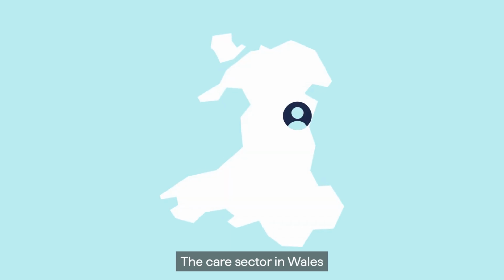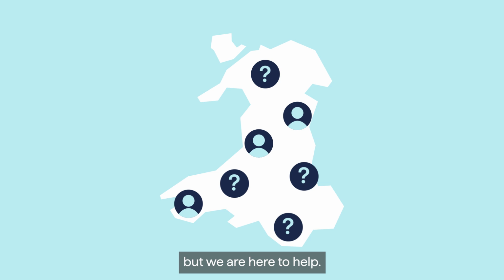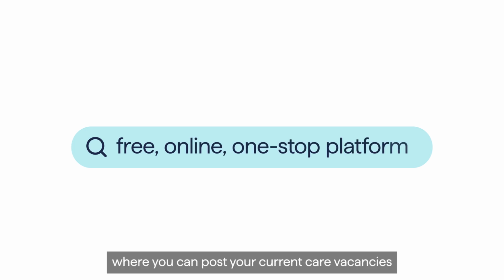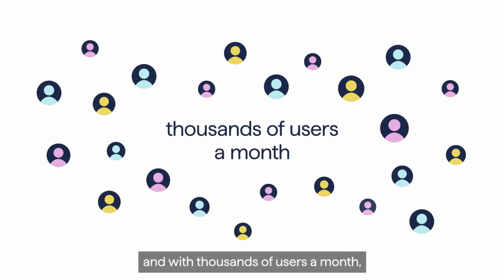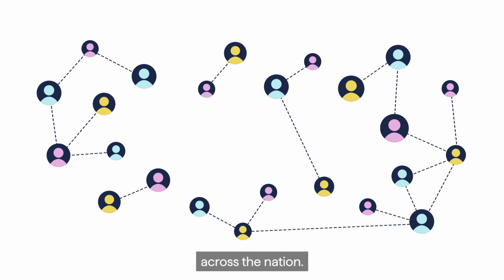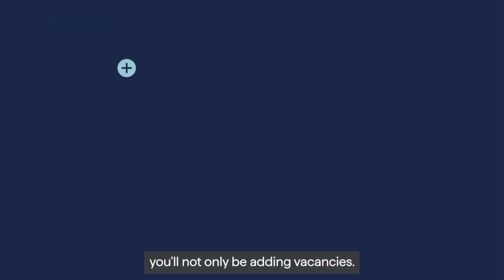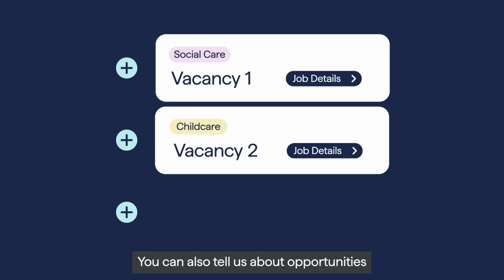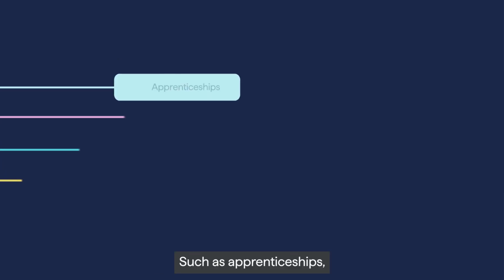WeCare Wales Jobs Portal Animation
Video explaining the WeCare Wales jobs portal.